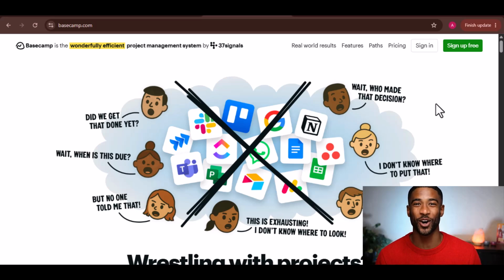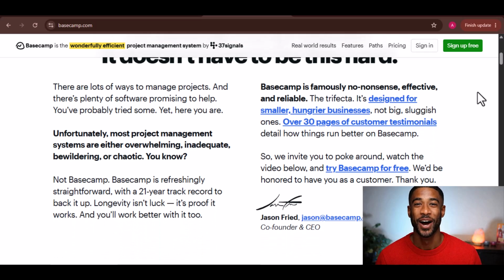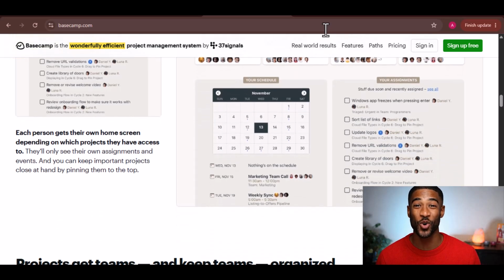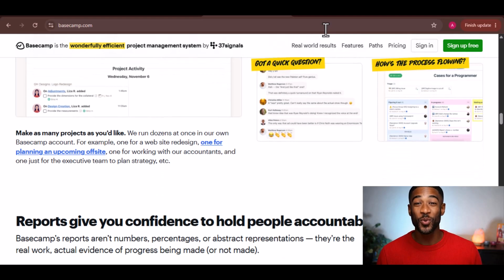Is there a desktop app for Basecamp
**Video Description**

Is there a desktop app for Basecamp? In this video, we answer one of the most common questions from Basecamp users. You'll learn whether Basecamp offers a dedicated desktop application for Windows and Mac, how it compares to the web version, and the benefits of using Basecamp outside your browser. We also cover Progressive Web Apps (PWAs), installation options, and tips to improve productivity when managing projects, tasks, and team communication with Basecamp.

Whether you're a freelancer, remote worker, project manager, or business owner, this guide will help you choose the best way to use Basecamp on your computer.

Watch until the end to see how to install and use Basecamp's desktop experience efficiently.